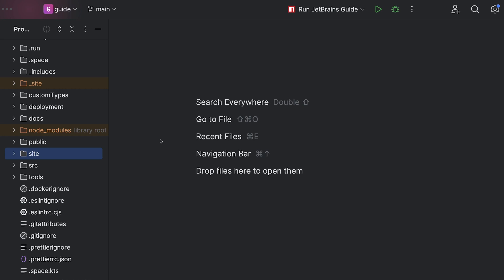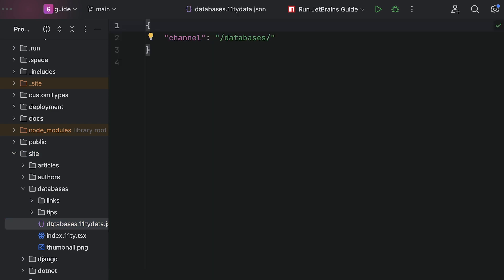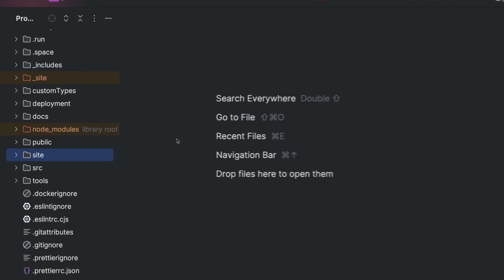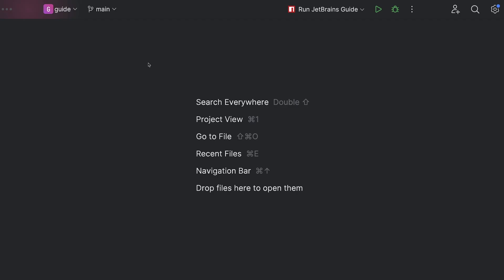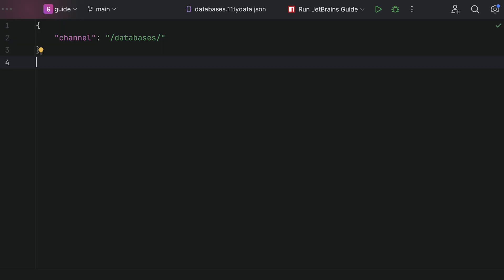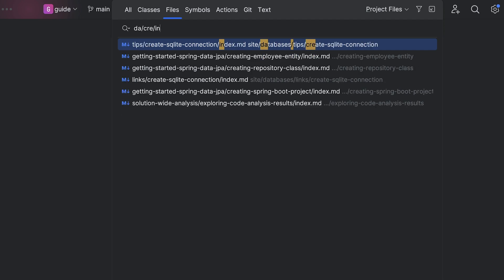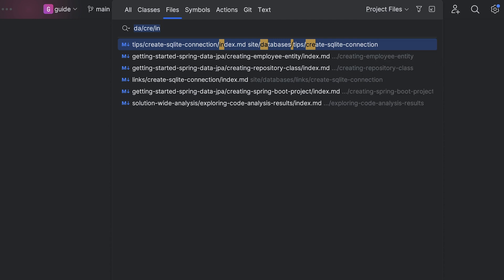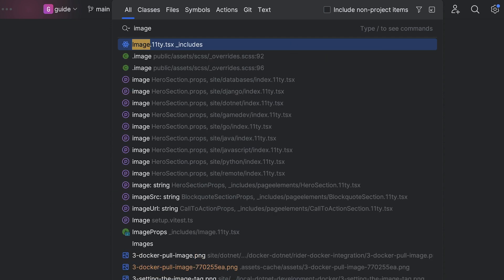Go to File in PyCharm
In this video, we dive into the world of codebase navigation and share tips to enhance your coding workflow, especially when dealing with large projects and numerous directories. Say goodbye to the hassle of manual searching and tedious mouse clicks.